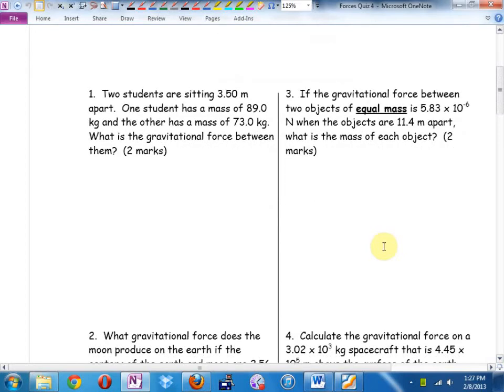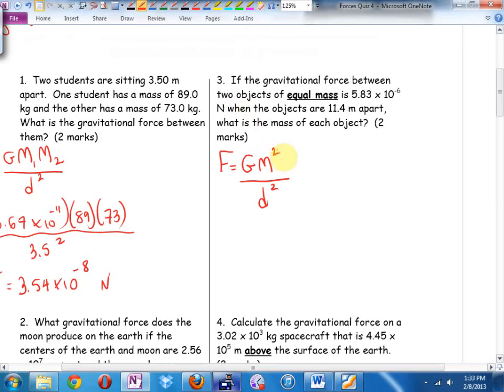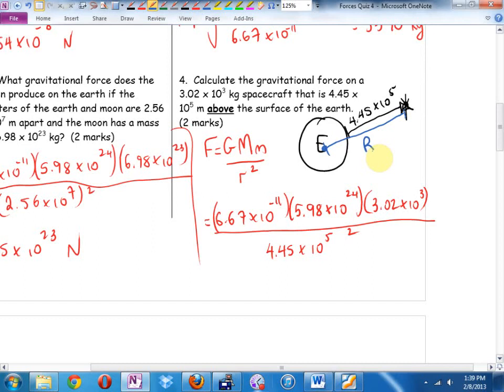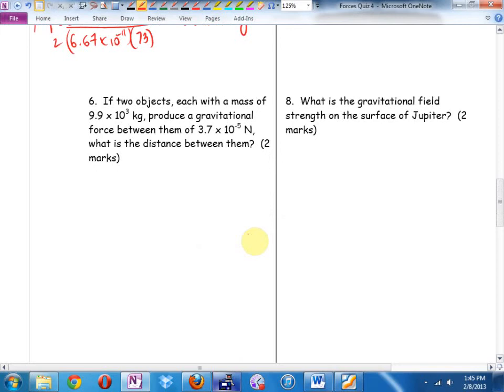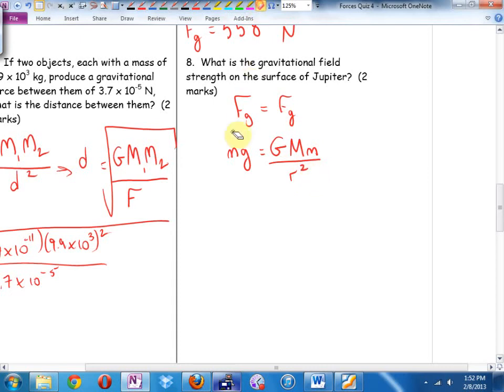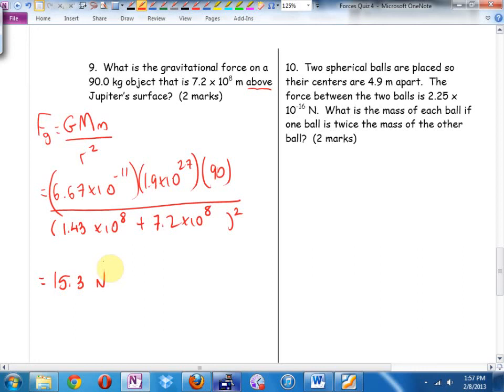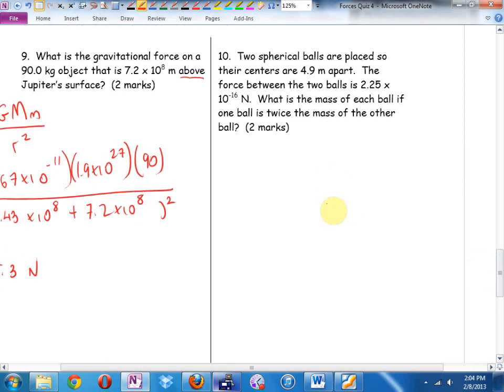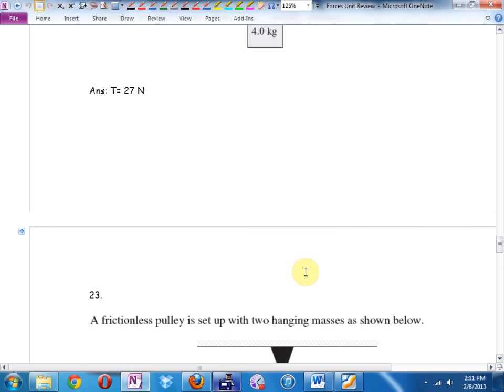Physics 11 Answers to Quiz 4